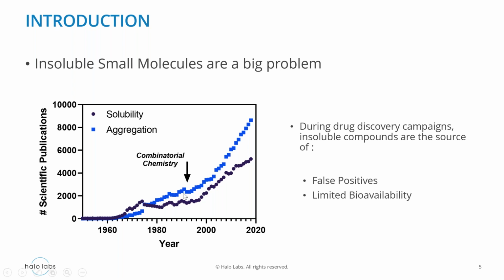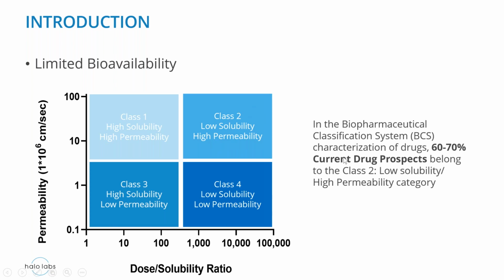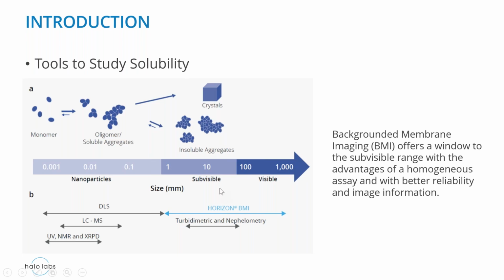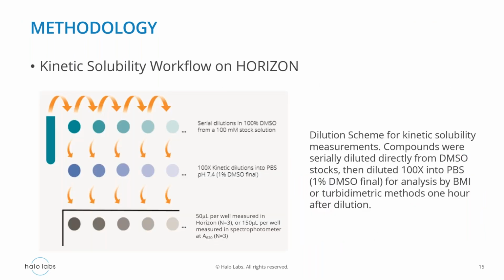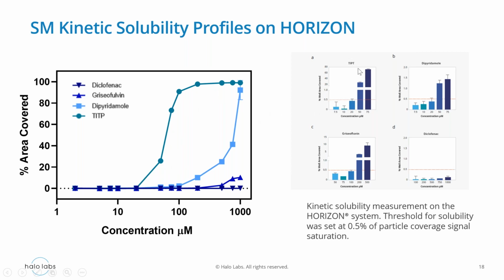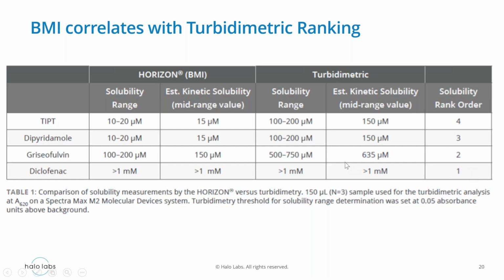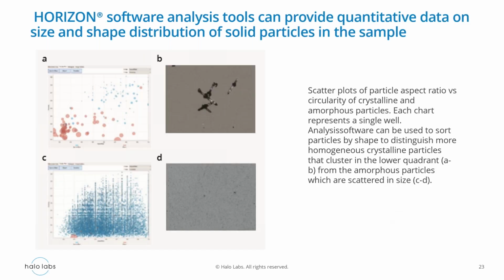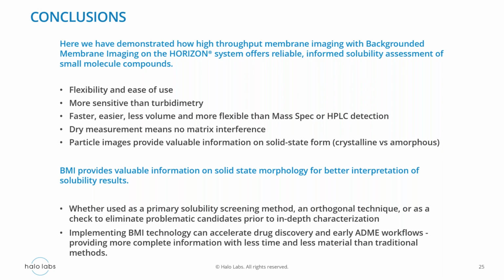New Horizons in Small Molecule Solubility Screening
In this webinar, you will learn how about Backgrounded Membrane Imaging (BMI) on the Horizon system can accelerate discovery and early ADME workflows as an easy and sensitive method for compound solubility measurement. In addition, highly resolved images and shape distribution data provide valuable information on morphology of precipitated solids for more comprehensive solubility characterization.

to learn more!